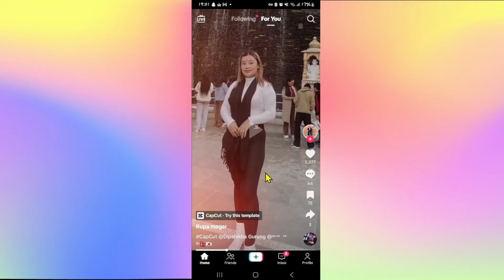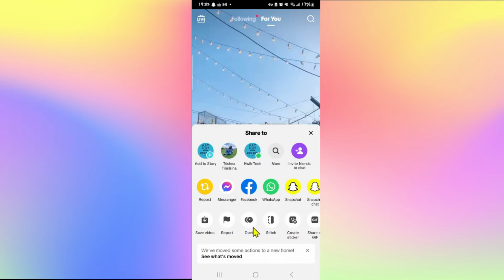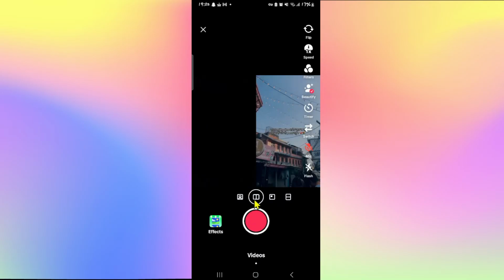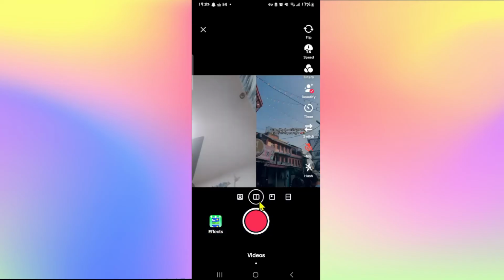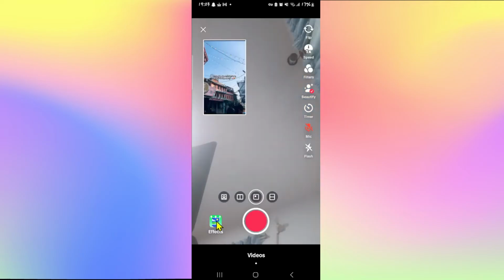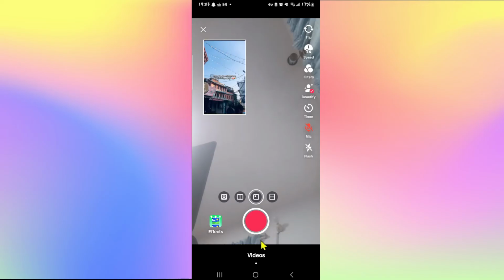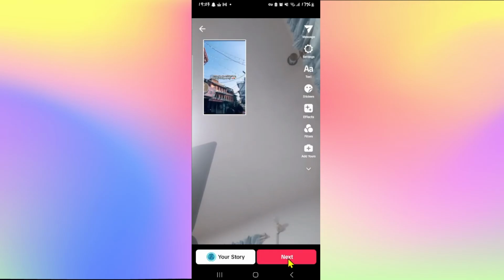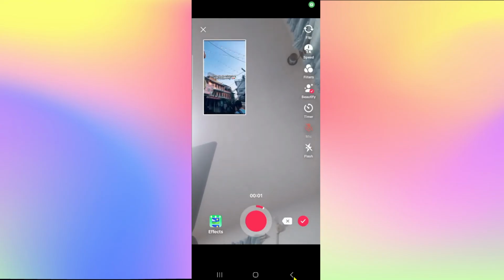How to Create Duets on TikTok 2024?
Unlock the power of collaboration on TikTok with our comprehensive tutorial on creating duets! Whether you're looking to join forces with fellow creators, engage with your audience, or participate in trending challenges, duets are a fantastic way to amplify your content and connect with the TikTok community. In this step-by-step guide, we'll walk you through the process of creating duets on TikTok, from finding the perfect video to duet with to recording and editing your collaborative masterpiece.